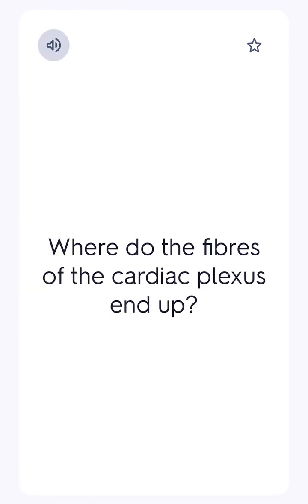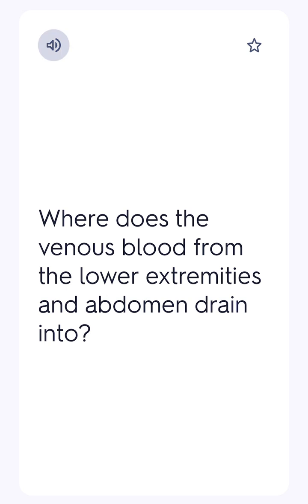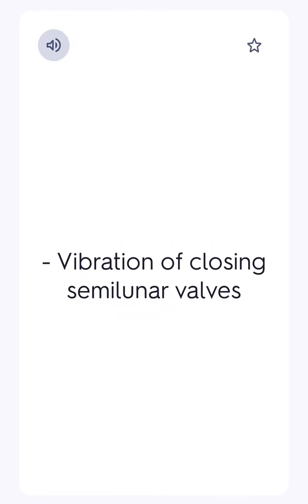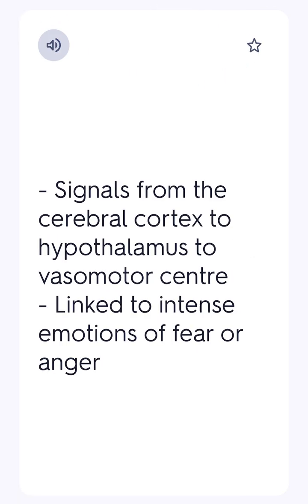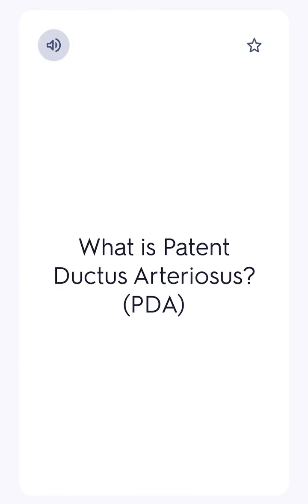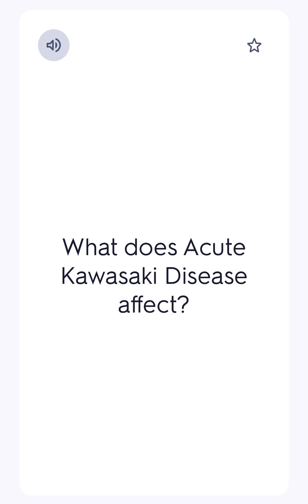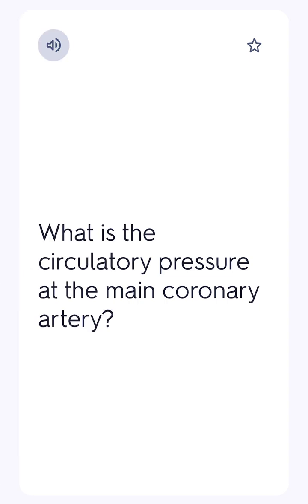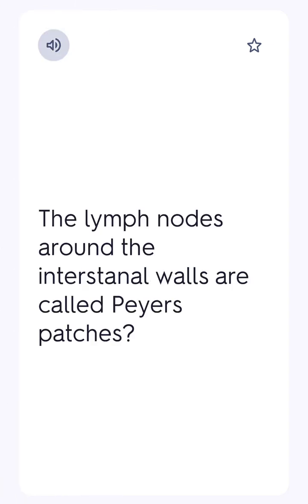REVIEW CARDS 16